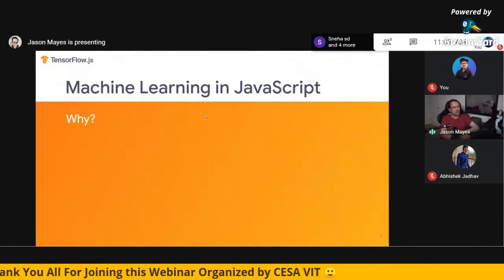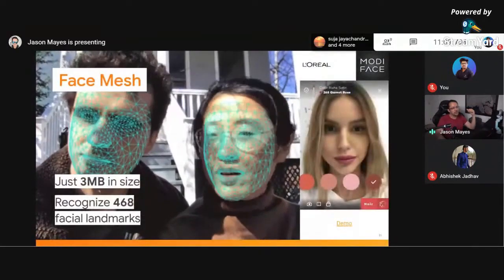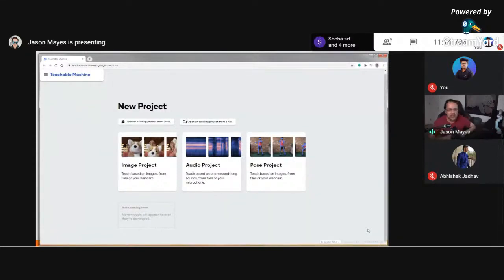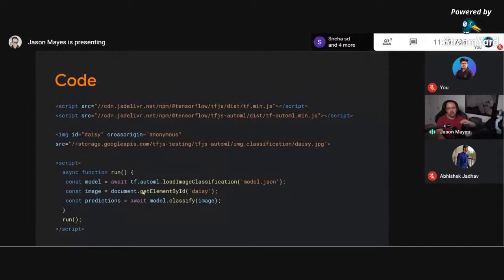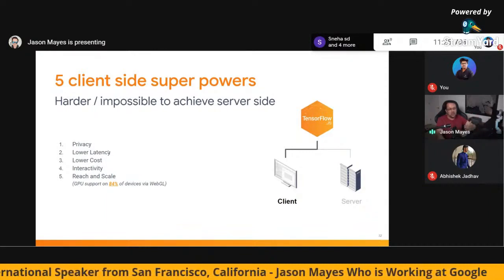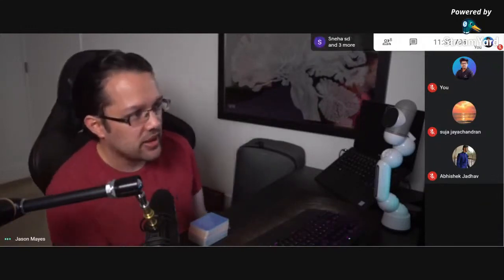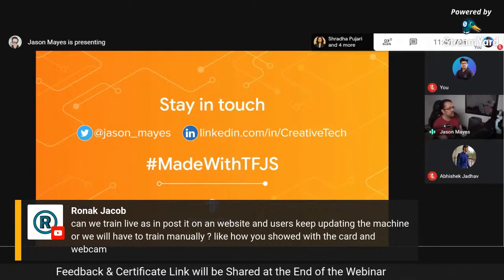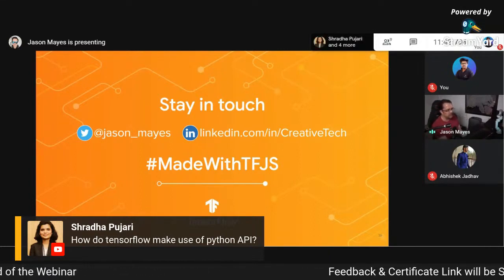A Talk on TensorFlow Webinar By Jason Mayes | CESA VIT